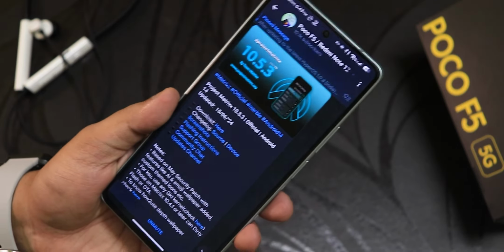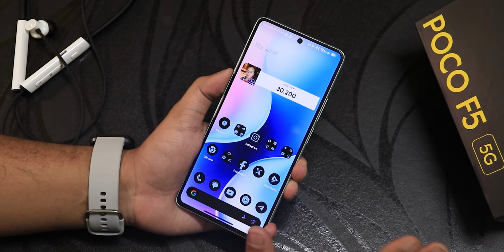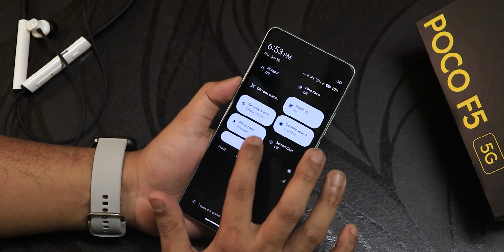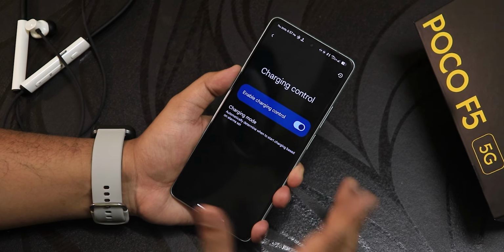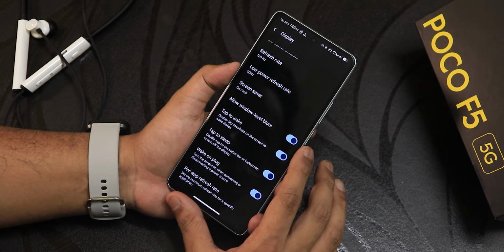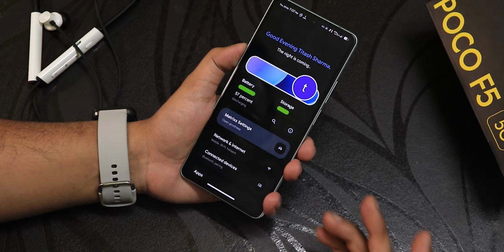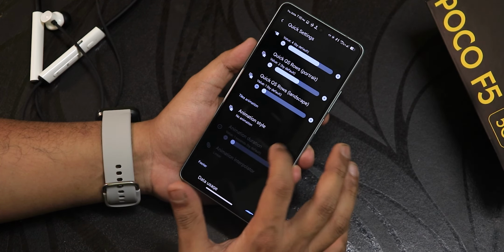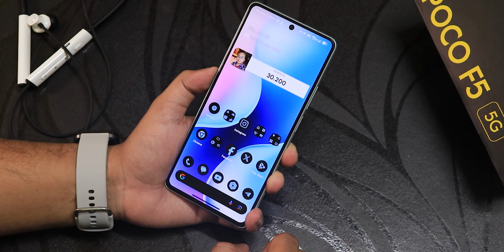Project Matrixx 10.5.3 On POCO F5 || ROM Review! [15/06/2024]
UPI: ktntech@sbi

Timestamps:

0:00 Intro
0:10 Build Info, About & System Section
2:25 Cons & Pros.
4:42 Home Screen & QS Panel Stuff
6:31 Stock Camera, Samples
7:42 Recents, Certifications, Misc Settings
8:34 Battery Life & Settings, Charging Speed
10:07 Sound & Display Settings, PickUp Gesture
12:01 Walls & Styles
12:28 FP & FaceUnlock Speed, AppLock
13:36 UI Performance & Benchmarks
14:45 Customizations & Conclusion